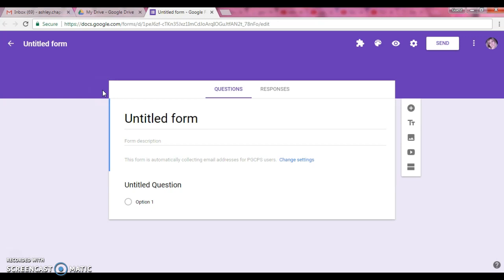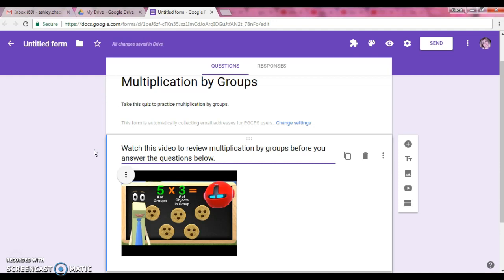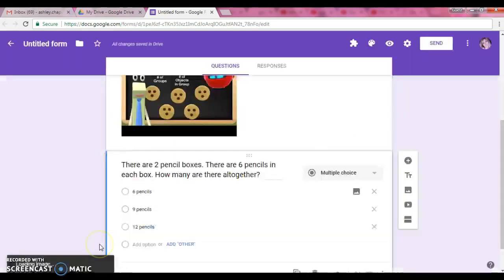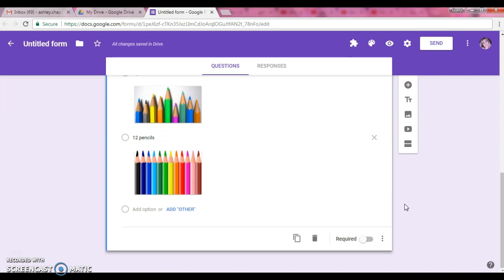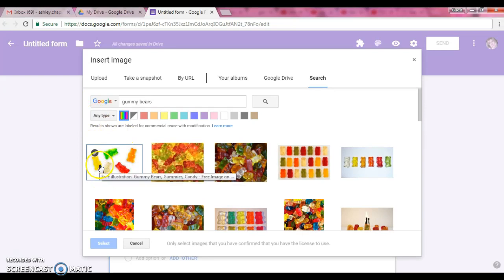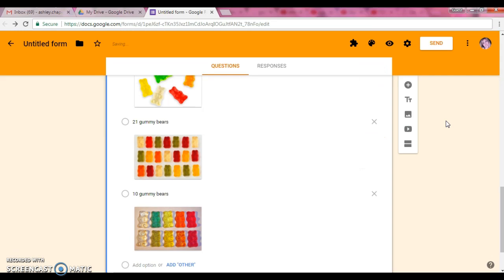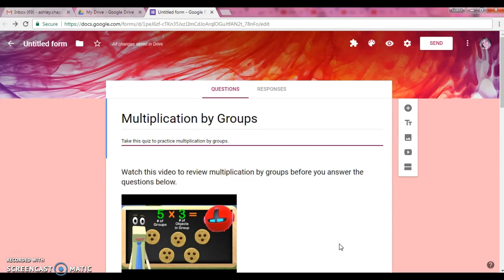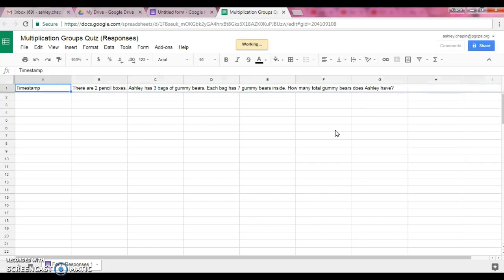Guided Practice: Create a Multiplication Quiz